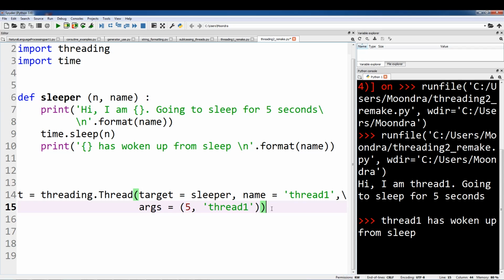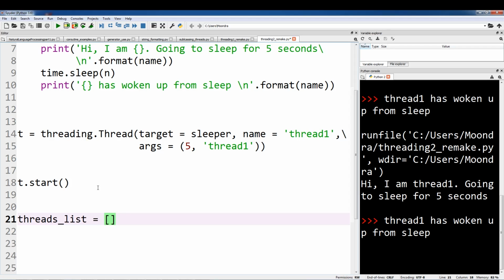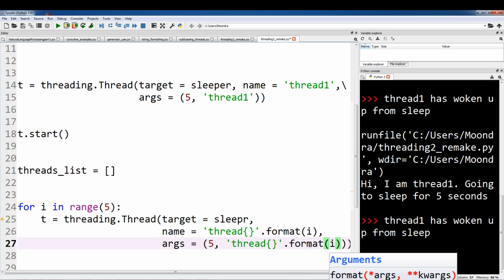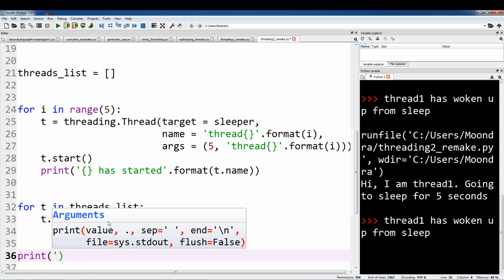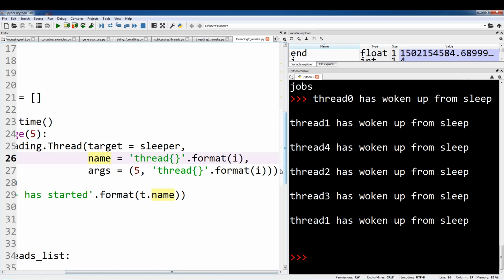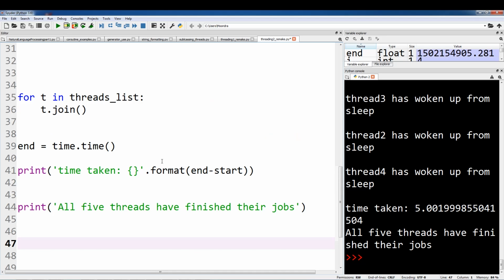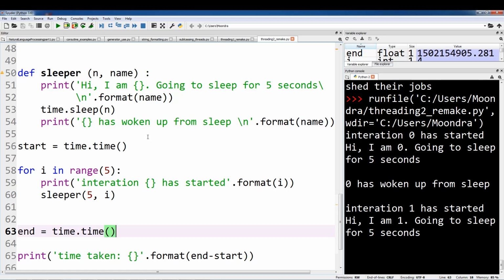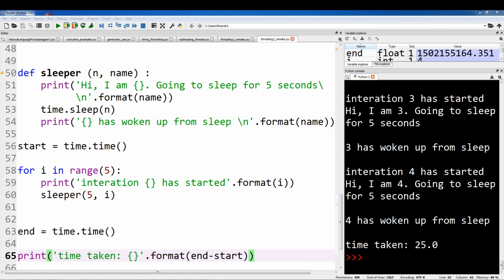Python Multi-Threading Tutorial | Threading Beginners Tutorials -part-2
In this video, I will go over how to initialize multiple threads as well as showcase concurrency with using multiple threads.

This is part 2 of the multi-threading beginners tutorials.

Python 3.x - Threading - part2 by Moondra (Revised in August 2017)